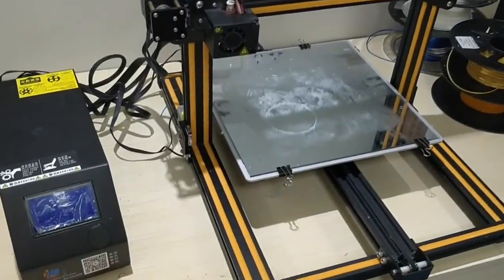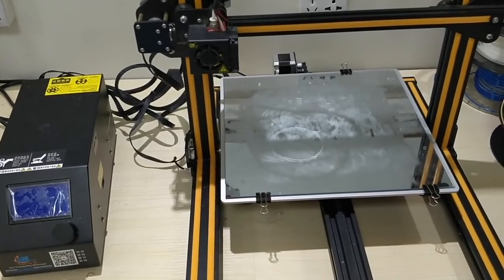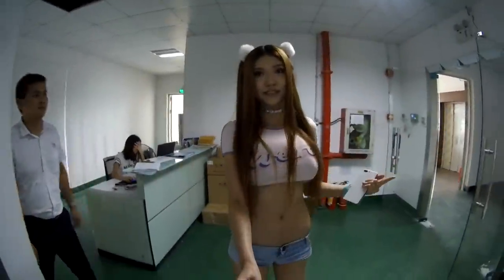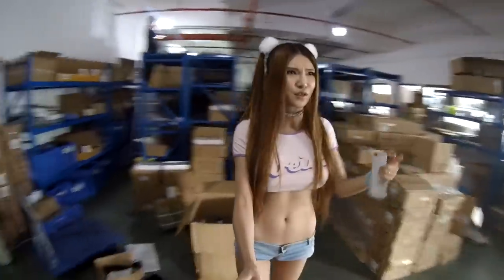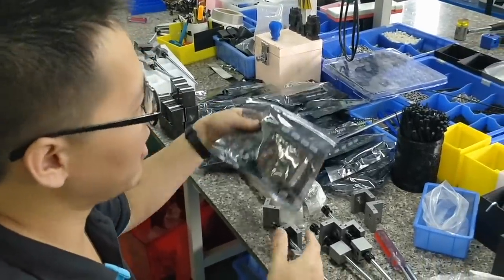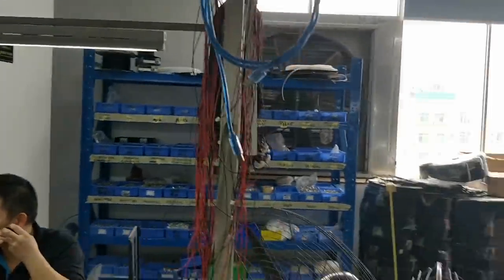CR-10 Factory Tour!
I pay a visit to Creality3D the manufacturer of the famous CR-10 3D printer.